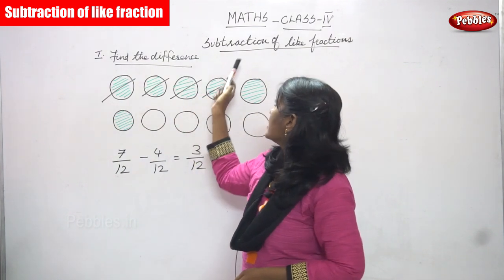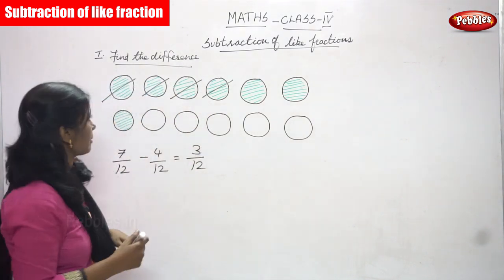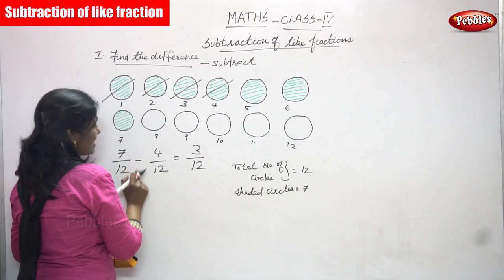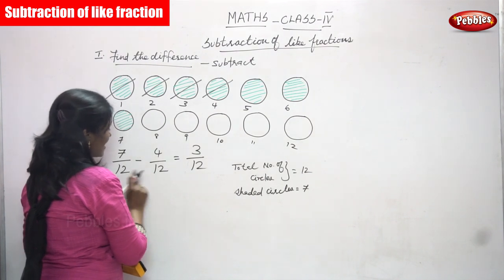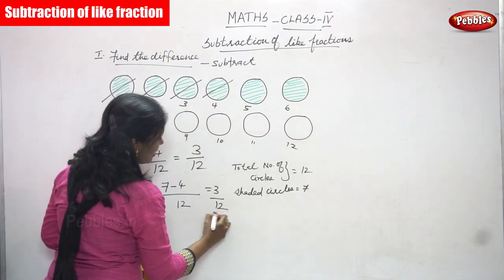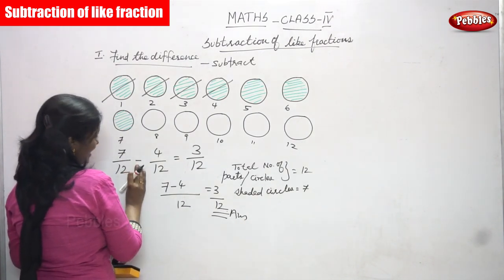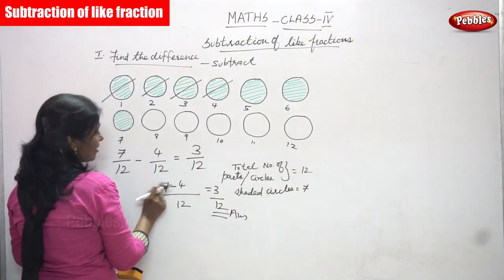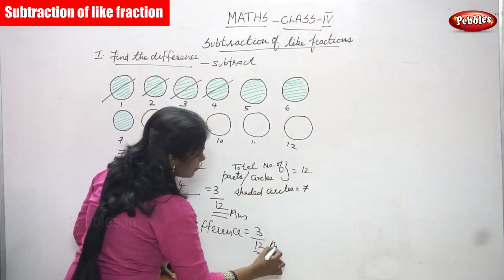4th Std CBSE Maths Syllabus | Subtraction of like fractions - 1 | CBSE Maths Part-88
4th Std CBSE Maths Syllabus | Subtraction of like fractions - 1 | CBSE Maths Part-88